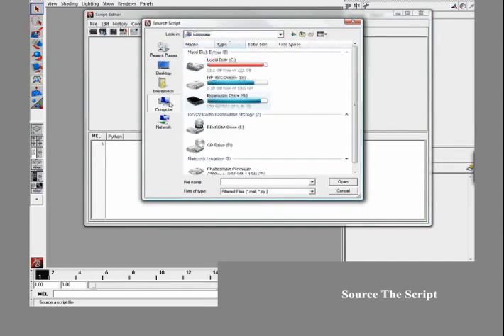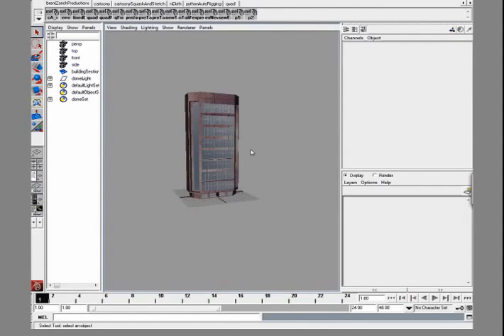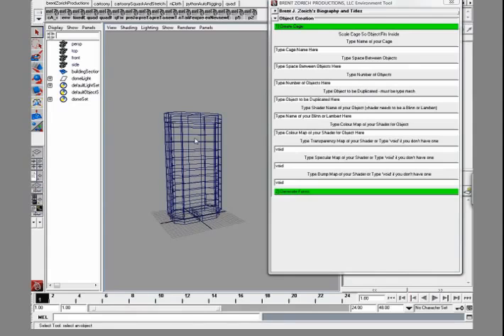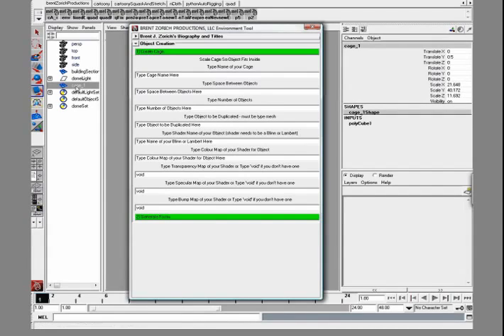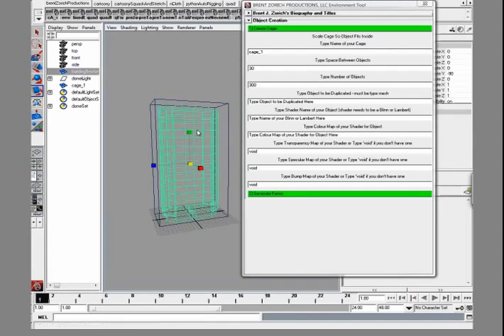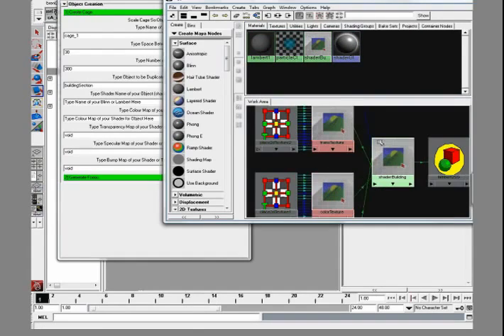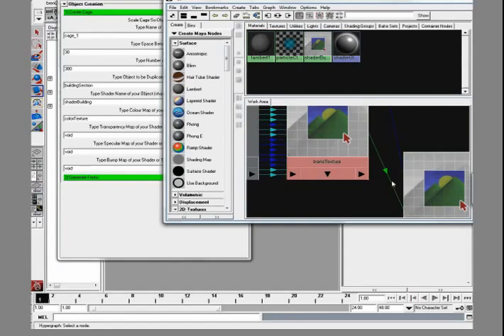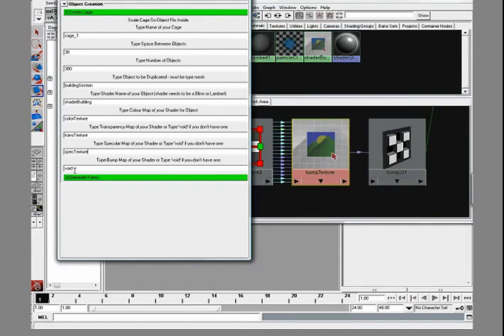BZP PRO City Builder Maya Script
Work like a Technical Director of a major studio at a great value

What could take a Technical director weeks can now be completed in 30 seconds

PRO CITY BUILDER ENHANCED FEATURES INCLUDE:

1. Create an entire city in seconds.

2. Duplicate a building as many times as needed- morphing copies into different pieces

3. Buildings will have the same architectural design, but will differ slightly in color and in geometry. (No two buildings will be the same)

See the full description and purchase BZP PRO City Builder Maya Script